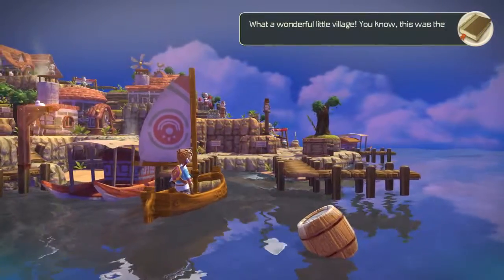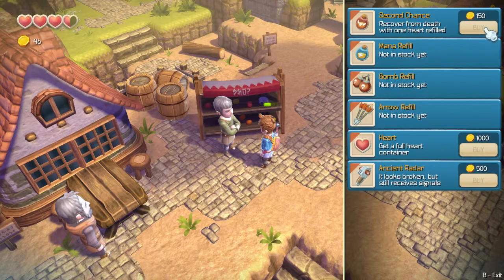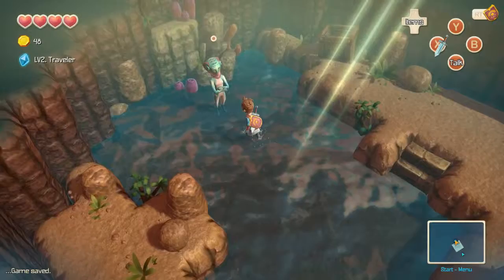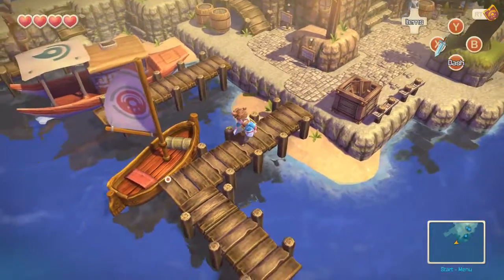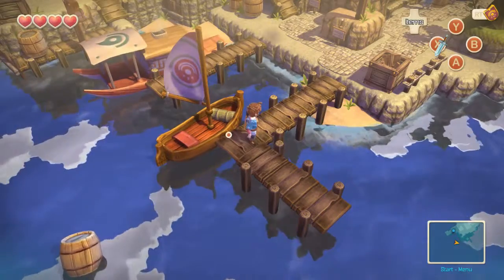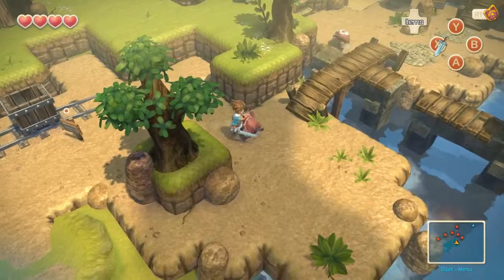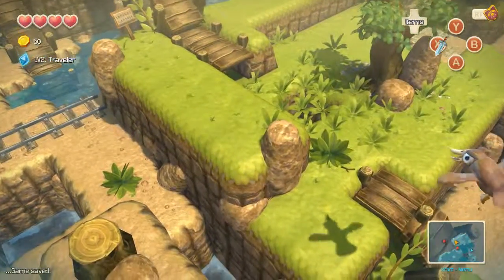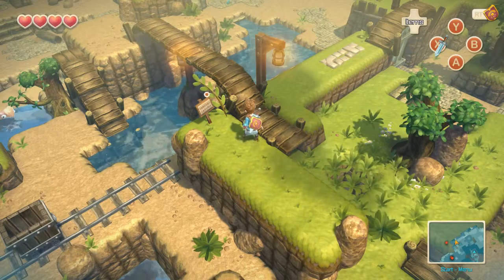Oceanhorn: Monster of Uncharted Seas Part 3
Oceanhorn: Monster of Uncharted Seas combines captivating storytelling, breathtaking 3D visuals and exciting gameplay into one epic action-adventure experience. In the game you explore the islands of Uncharted Seas, a world filled with many dangers, puzzles and secrets.